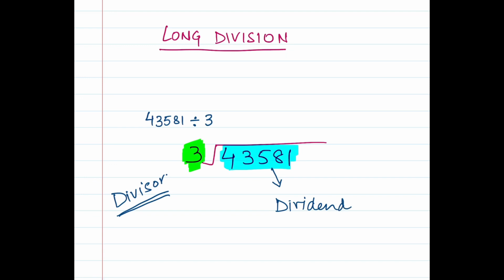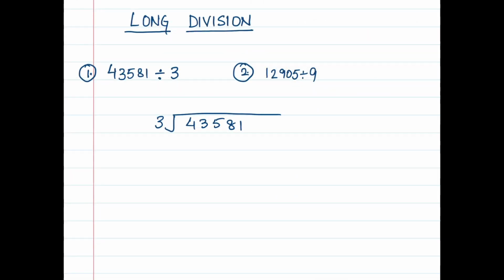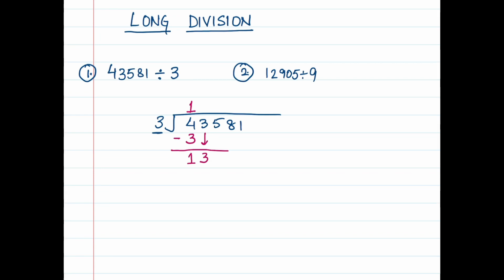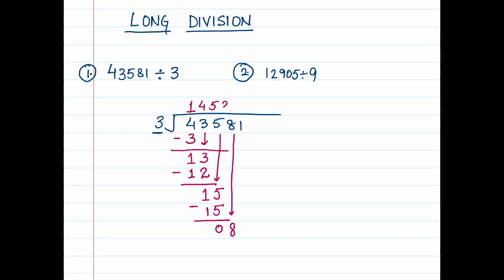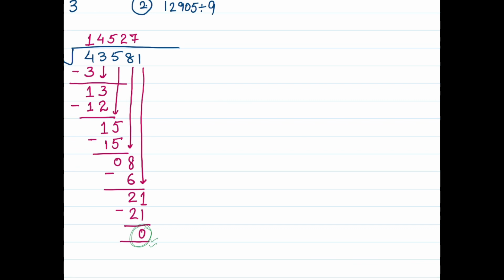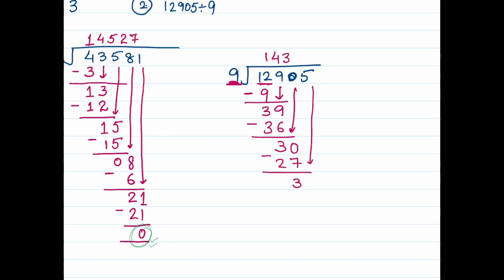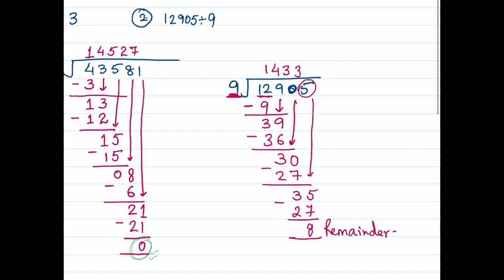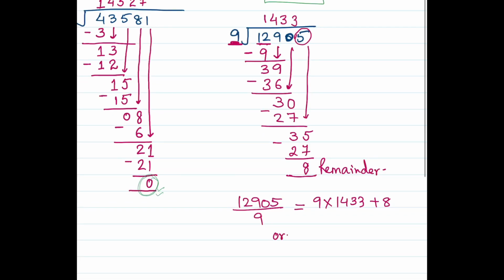Numerical Long division : Number Skills